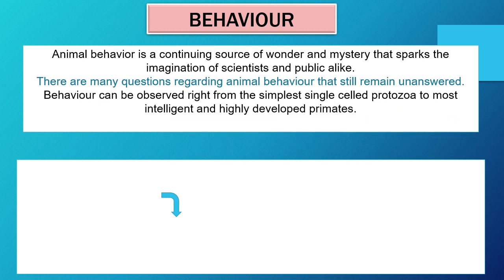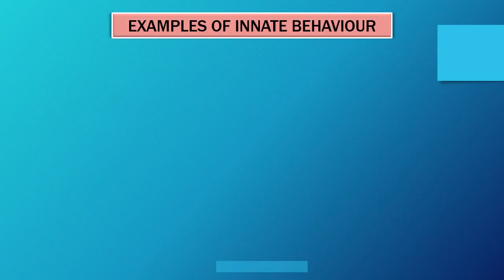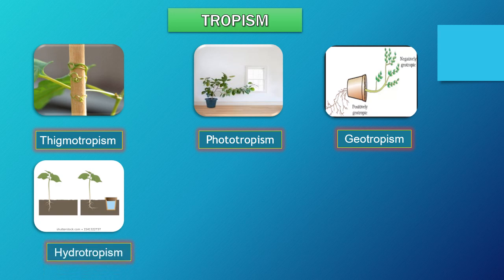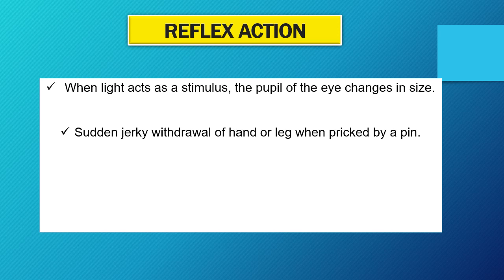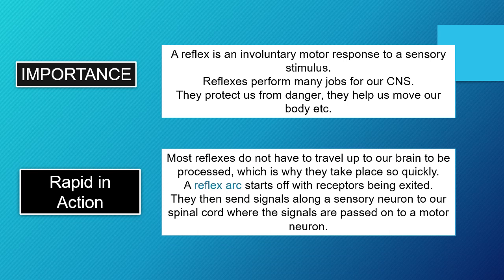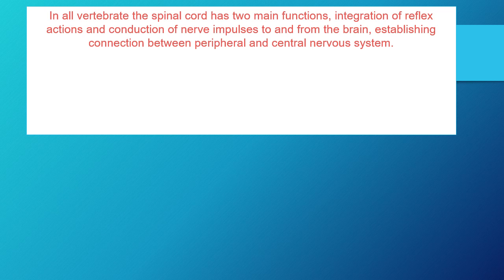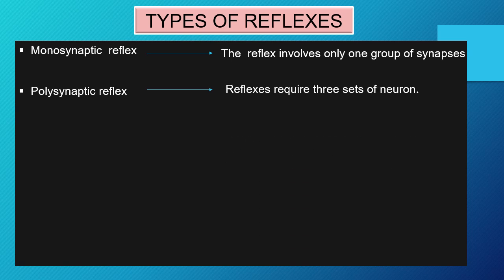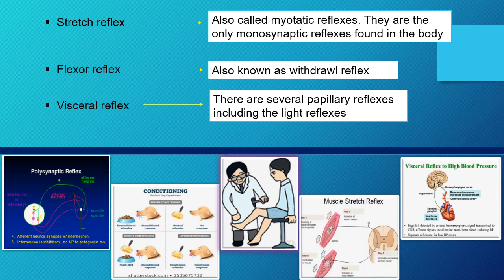Reflex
The presentation deals with the various aspects of behaviour, innate behaviour, types of Innate behaviour, reflex action and types of reflex
Instructor: Dr Arati Bairagee, Associate Professor, Department of Zoology, Guwahati College, Assam, India